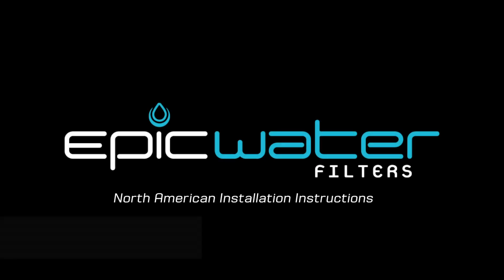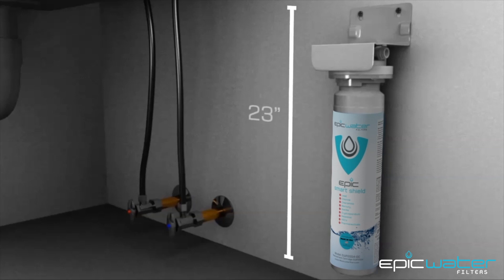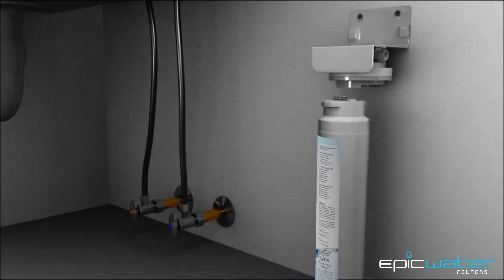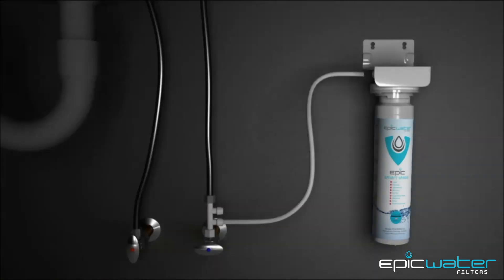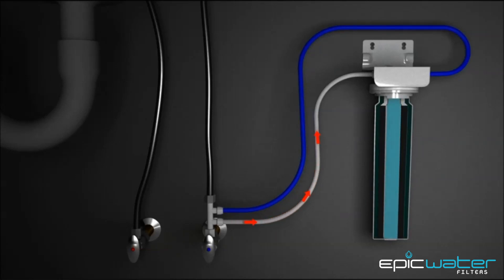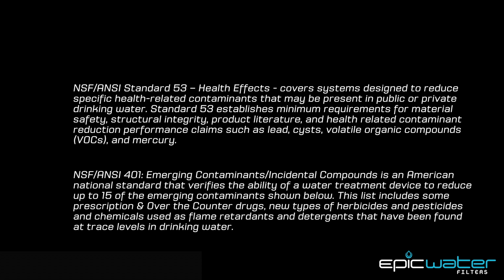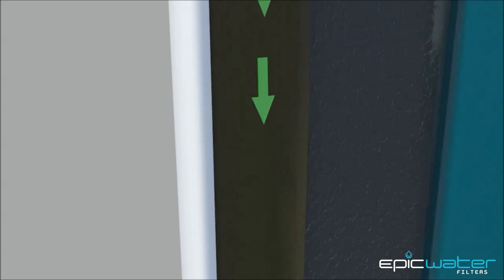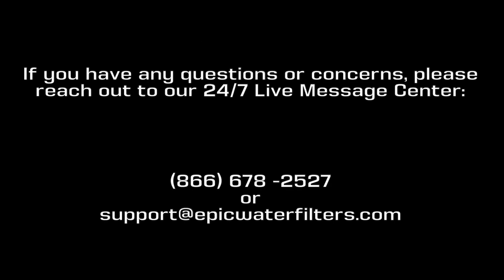Epic Smart Shield Under Sink Water Filter | Installation Video #1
Welcome to the next level of American-made and American-tested home water filtration. Like our world-class Epic Pure Pitcher, the Epic Smart Shield under-sink system also uses NSF-certified, eco-friendly activated coconut carbon block filter media to remove 99.99% of over 70 known tap water contaminants including: Lead, Trihalomethanes (TTHMs), Atrazine, Asbestos, Benzene, Mercury, Chloramine, Chlorine, MTBE (gasoline fuel additive known to be found in drinking water), Volatile Organic Compounds (VOCs), Trace Pharmaceuticals and much more without compromising your faucet's cold water performance.

What else makes the Epic Smart Shield such a highly anticipated product in its class? Three words: Triple. Crown. Winner. We cut no corners in having the Epic Smart Shield tested and certified. It has been independently tested and triple-certified to NSF Standards 42, 53 and 401. This assures users that our filters remove everything we say they remove. North America's premier plumbing and mechanical product certification agency, IAPMO, (accredited by the American National Standards Institute (ANSI)) has rigorously tested and certified the Epic Smart Shield filter to at least 651 gallons. That means at Gallon #651, the Epic Smart Shield continues to remove 99.99% of 70+ contaminants -- absolutely no drop-off in filtration.  It gets better. You don't have to be a plumber to properly install the Epic Smart Shield (though some customers prefer to go that route). We designed it to be a simple DIY (Do-It-Yourself) install that will fit alongside your garbage disposal and household items stored below the sink.  This video is for installation of the Epic Water Filters Under the Sink Direct Connect Smart Shield in North America.